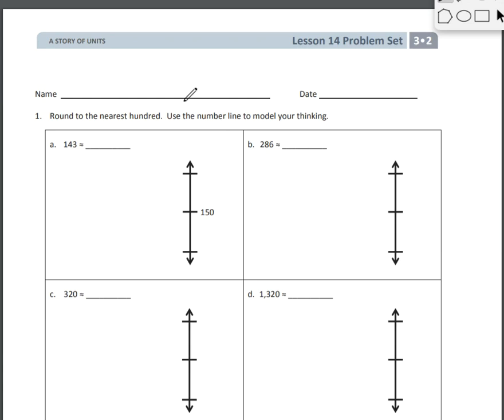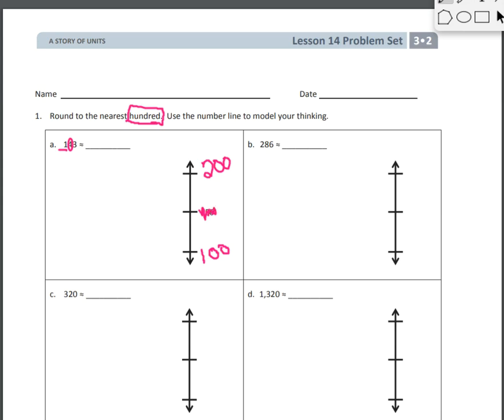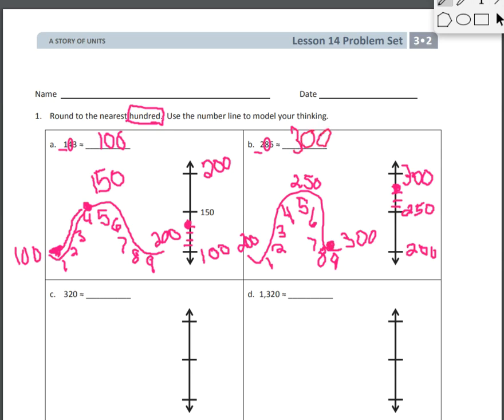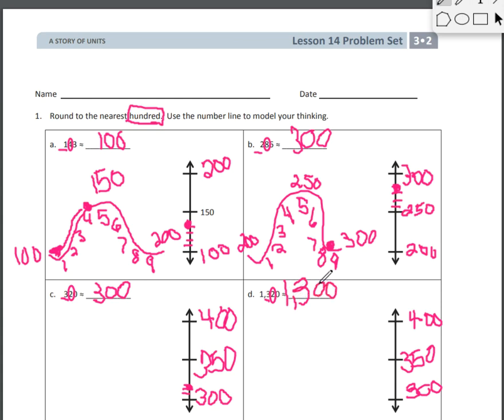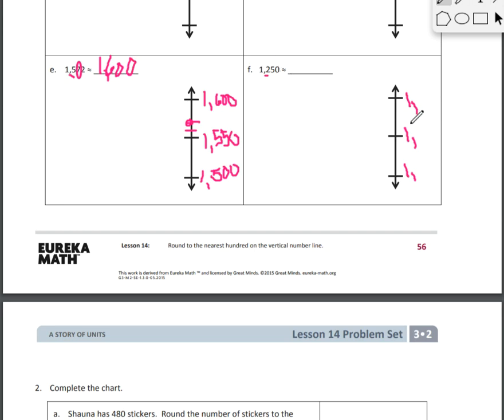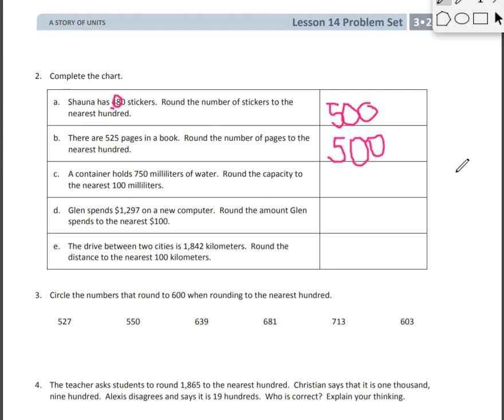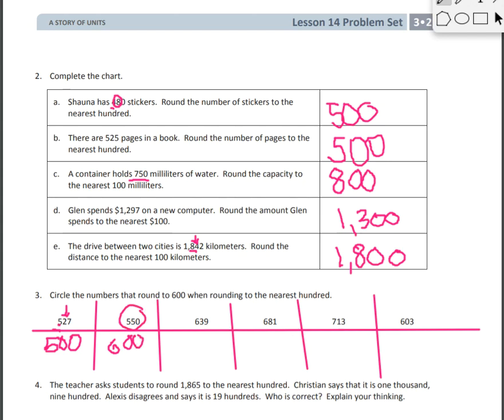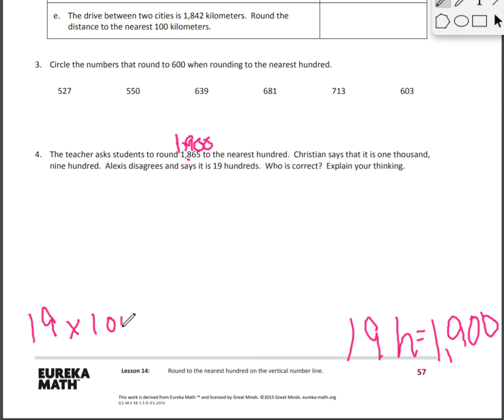Review Lesson 14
Standards: 3.NBT.1.1, 3.NBT.1.3, 3.NBT.1
Essential Question: How do I round to the nearest hundred